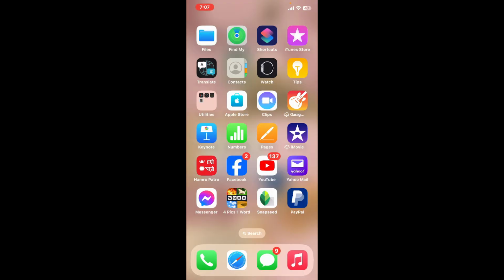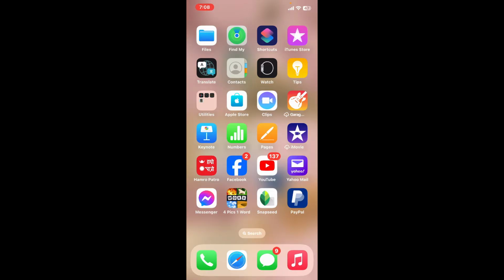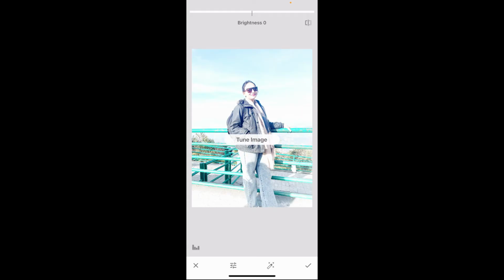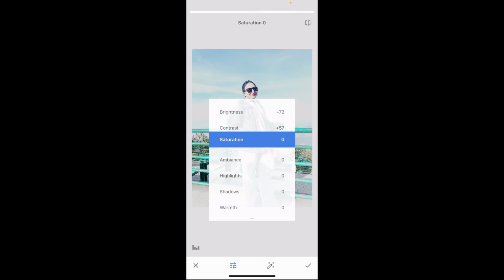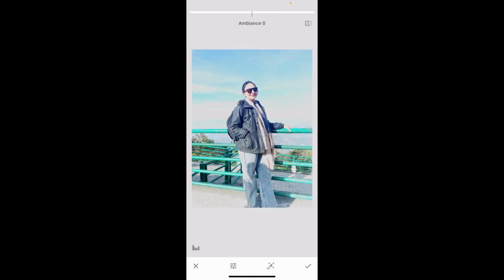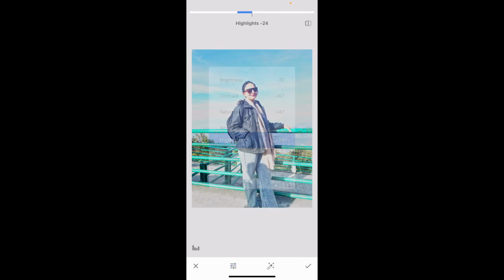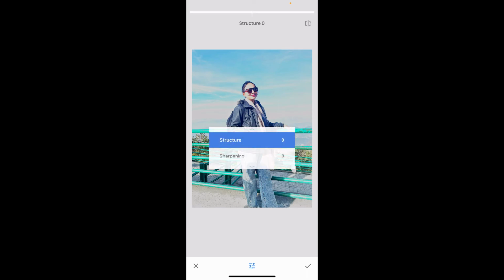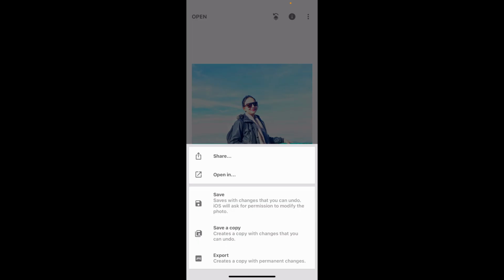How to Fix Overexposed Photo in Snapseed 2024?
In this tutorial, we’ll show you how to fix overexposed photos using SnapSeed. If your images have lost detail due to excessive brightness, these steps will help you recover lost details and achieve a well-balanced exposure.